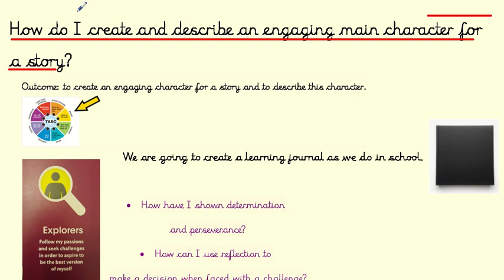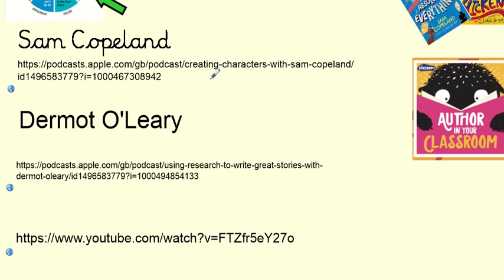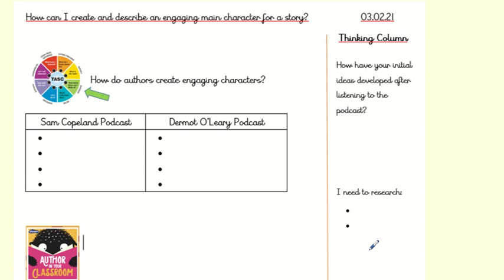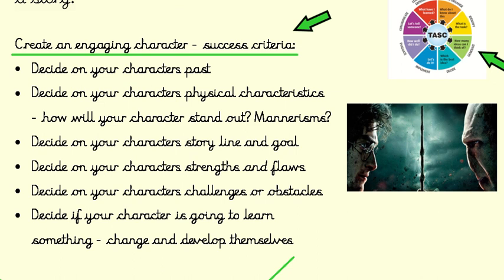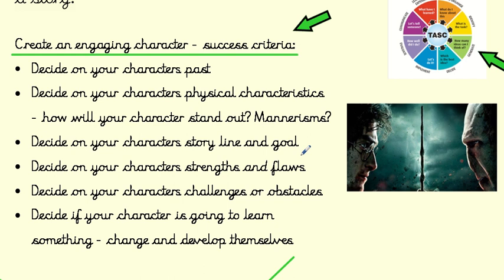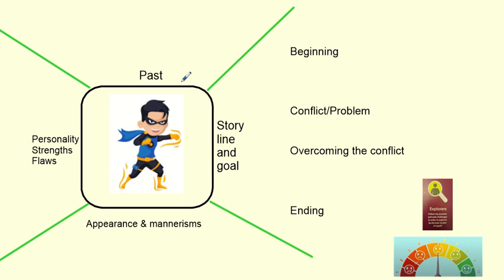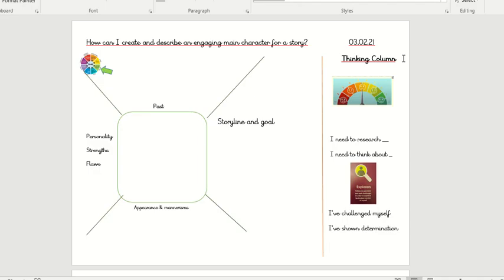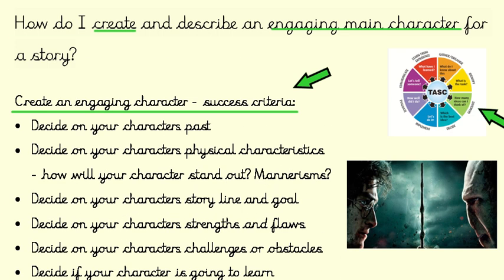03.02.21 Yr 5/6 English Learning Journey